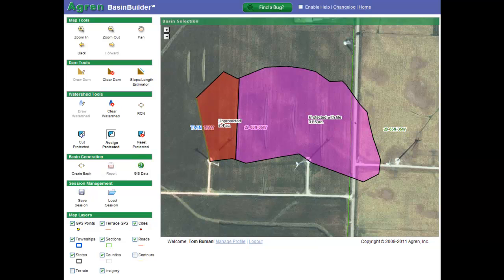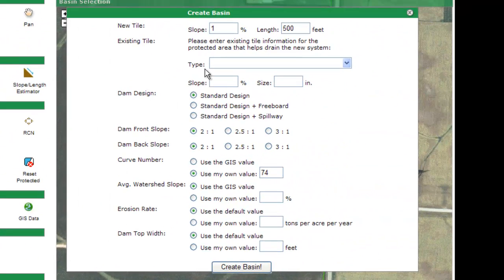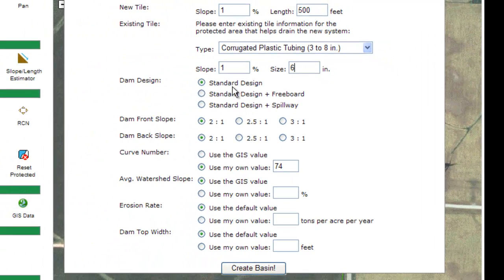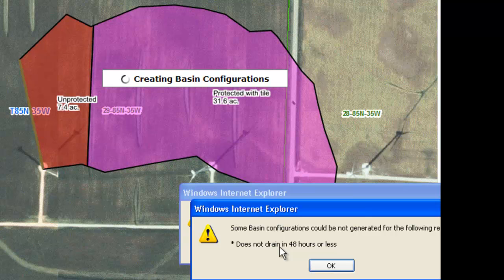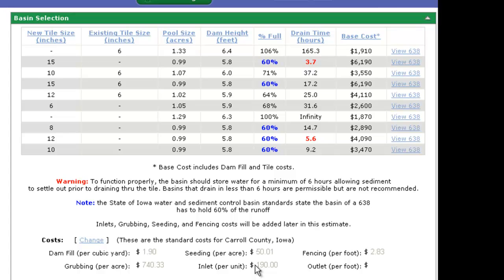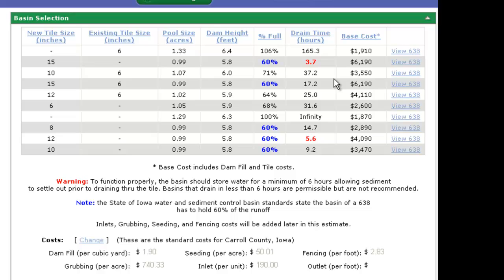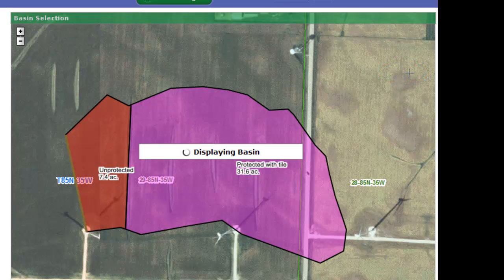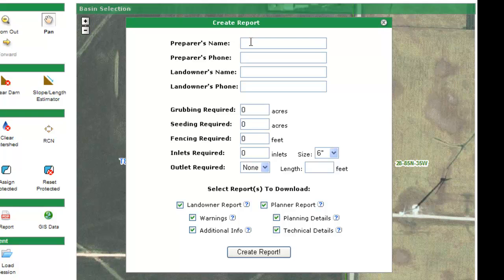BasinBuilder How to Create a Basin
BasinBuilder uses some default values in its calculations. In this video, learn how to input your own specifications for new and existing tile, erosion rate, average watershed slope, runoff curve number, and dam top width.